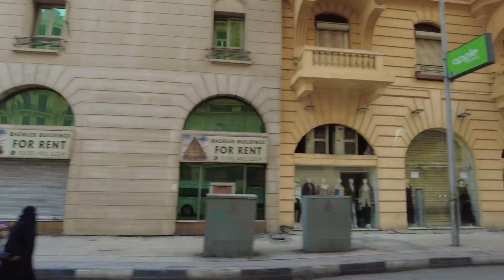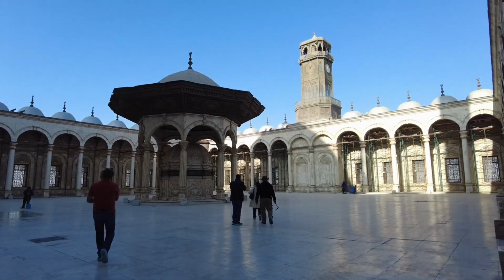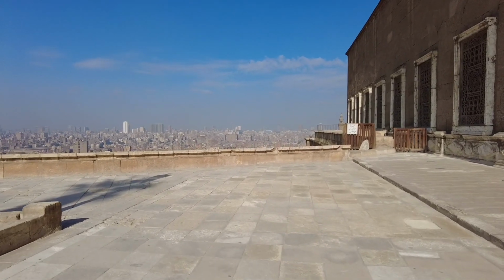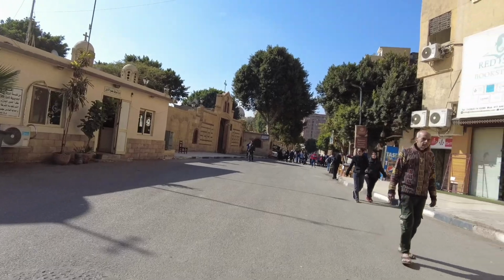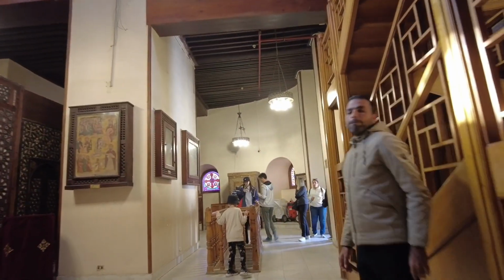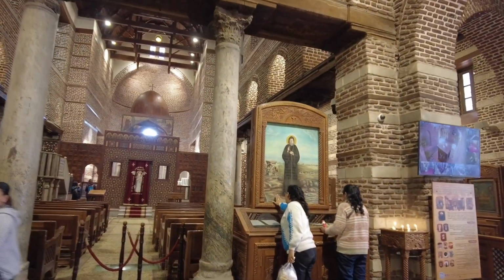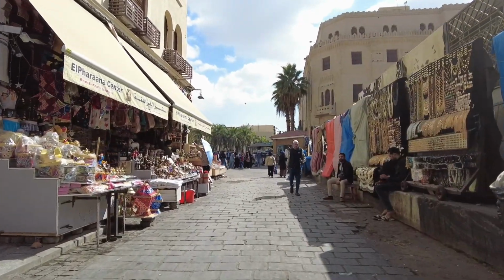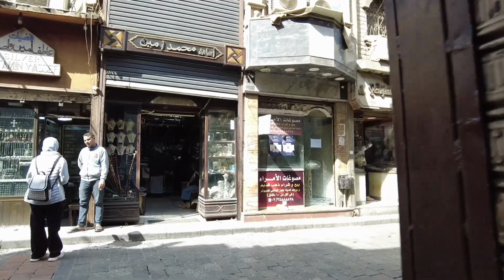Cairo's Soul: A Walk Through History, Faith & Bustling Markets.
Immerse yourself in the heart of Cairo's history and culture! Join us on a captivating walking tour as we explore the majestic Citadel of Saladin, marvel at the stunning Alabaster Mosque, wander through the historic Coptic quarter, and haggle for treasures in the vibrant Khan El Khalili Bazaar.

Video recorded with:
· DJI Osmo Pocket
and
· iPhone 13